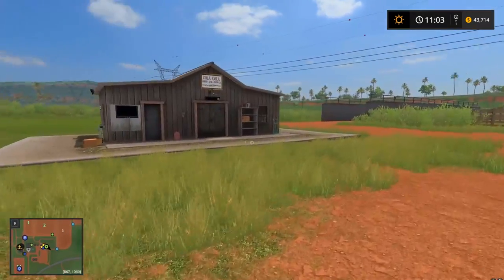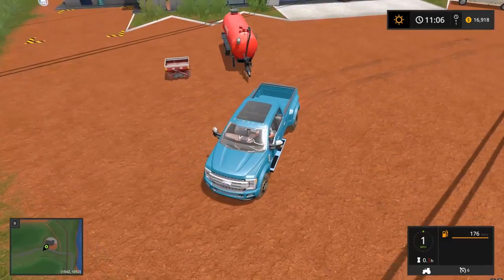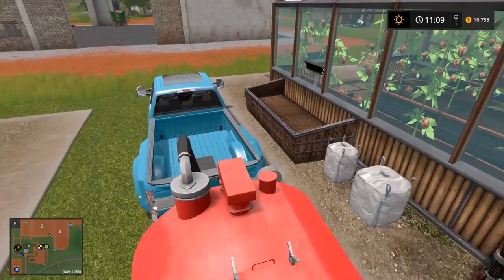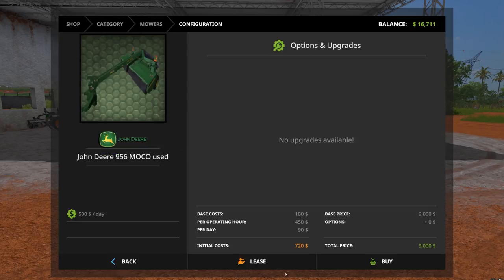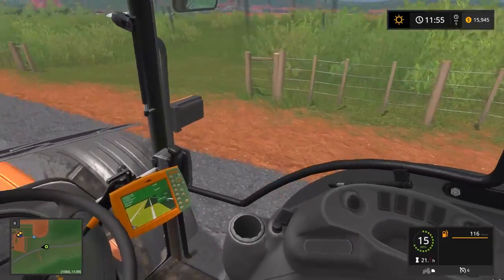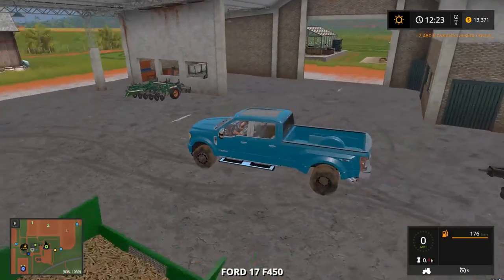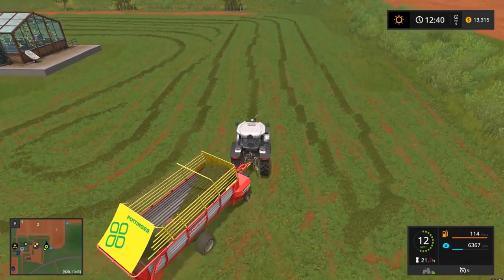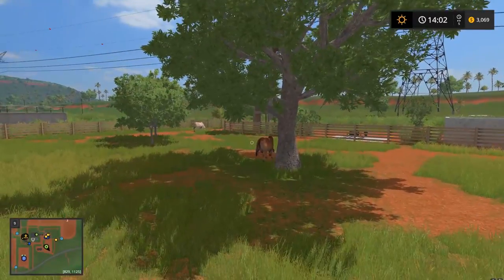GETTING THE COLA PLANT STARTED! | Farming Simulator 2017